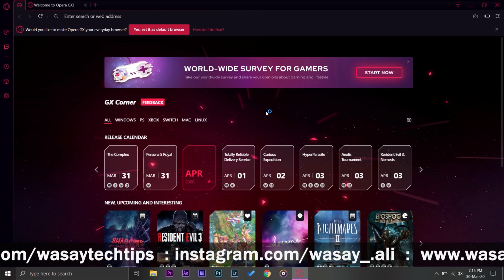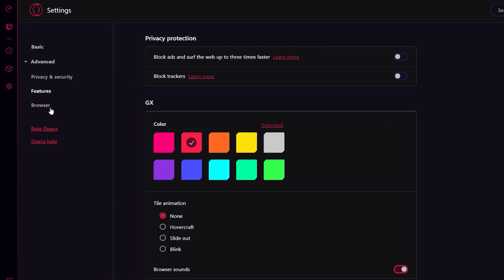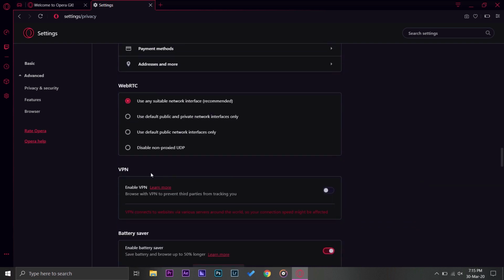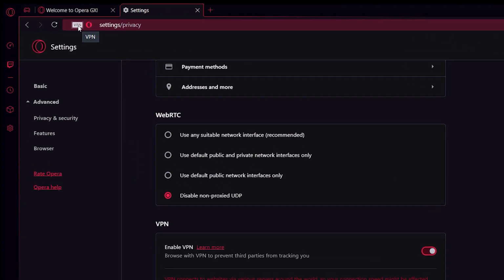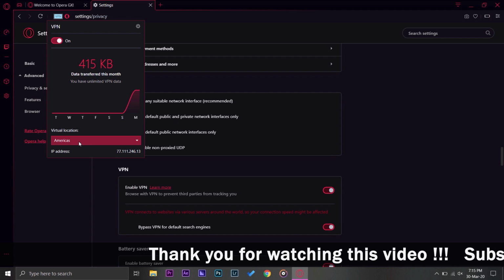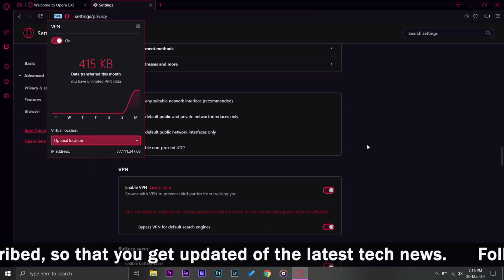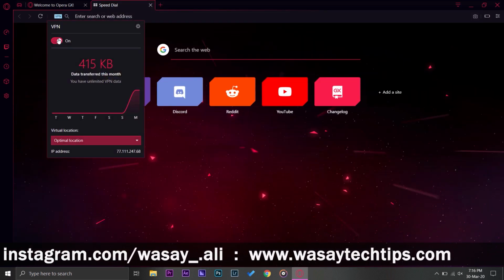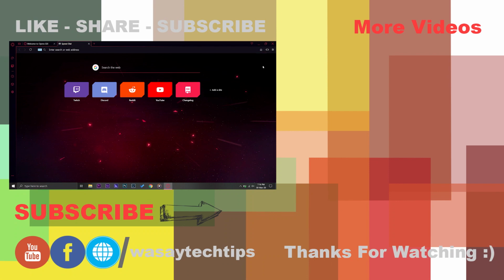How to enable VPN on Opera GX Browser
tags